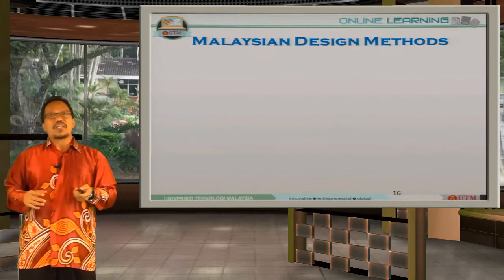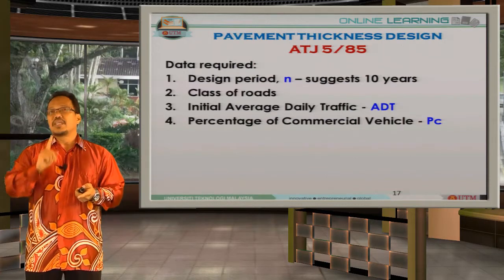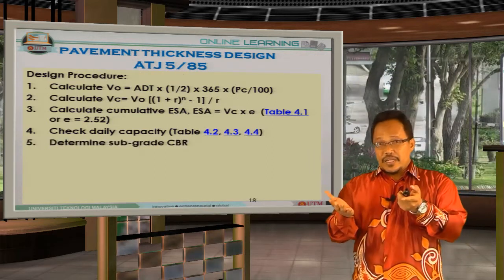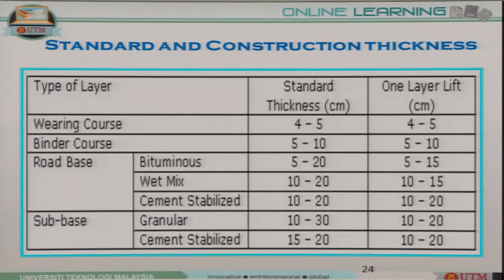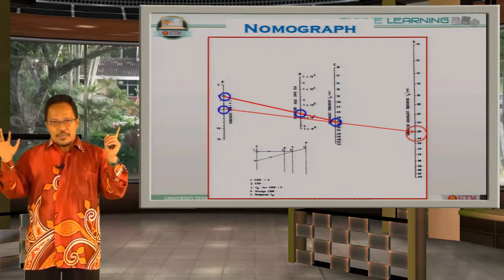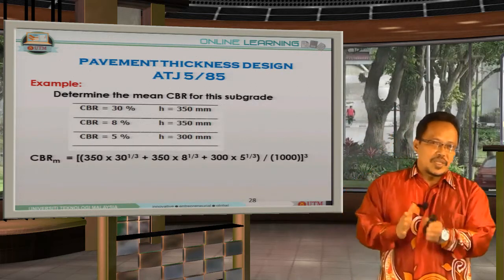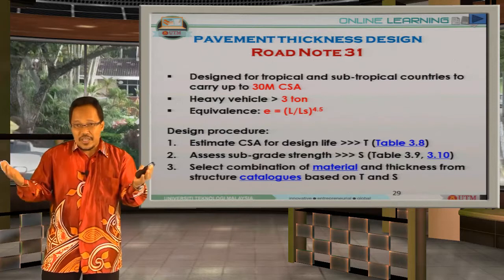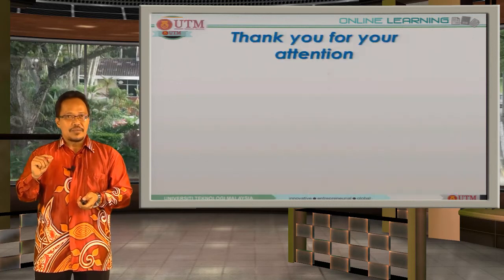Chapter 4: Thickness Design method ATJ and Road Note